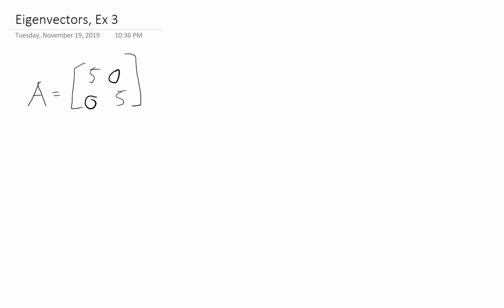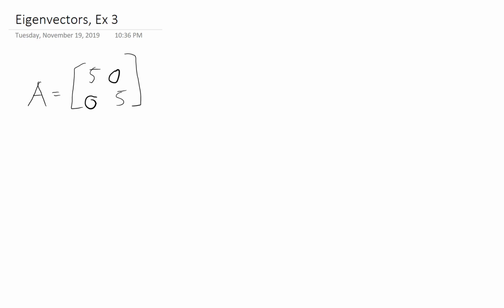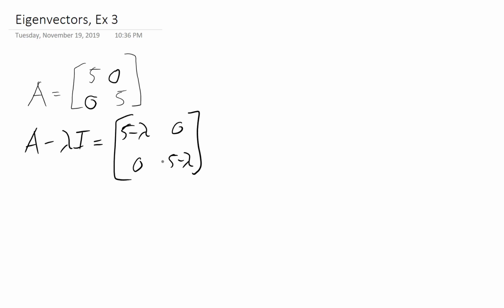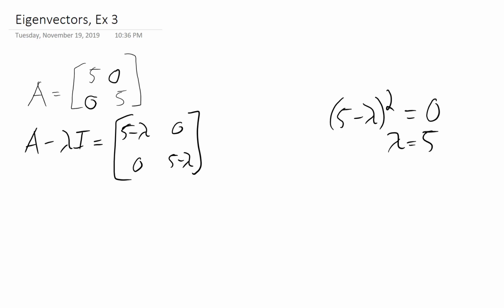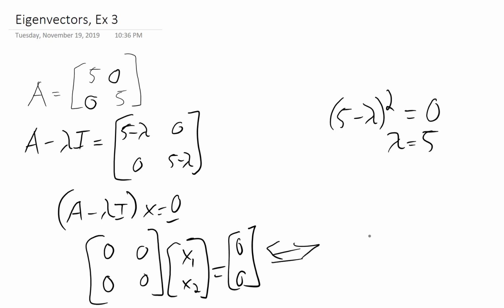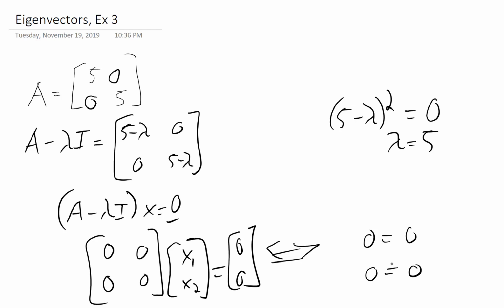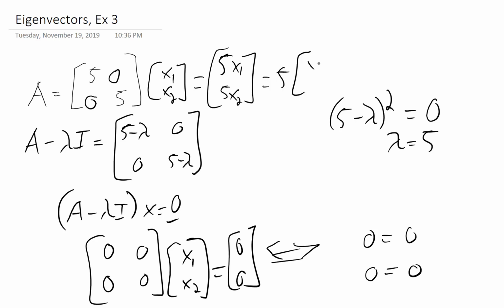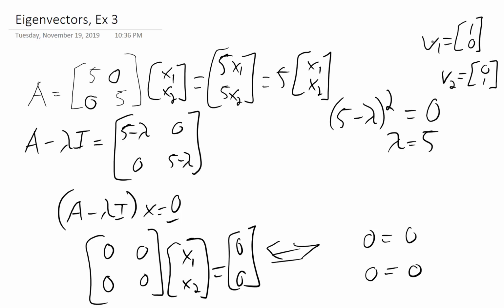Eigenvectors Example 3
Another short hand-worked eigenvalue/vector example, the third in the series.  Note that this matrix is complete, despite having a repeated eigenvalue.